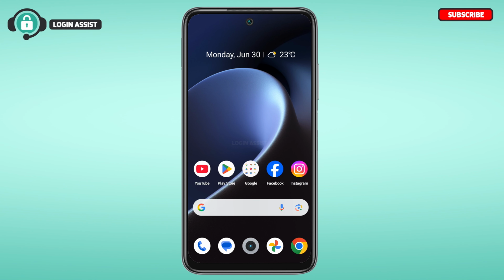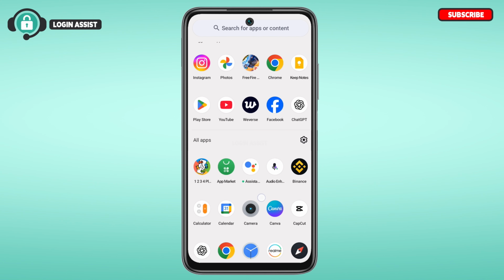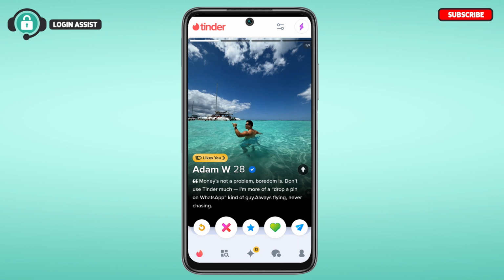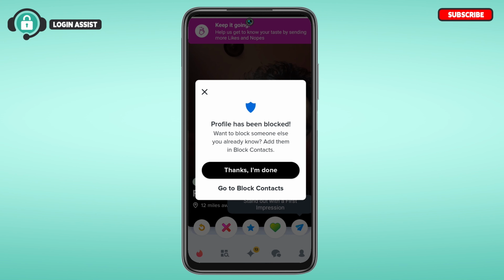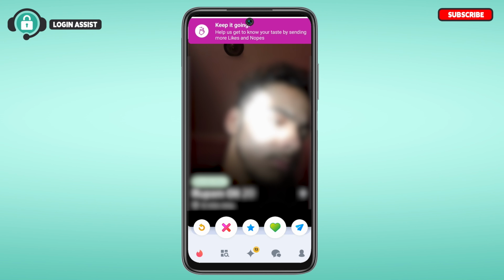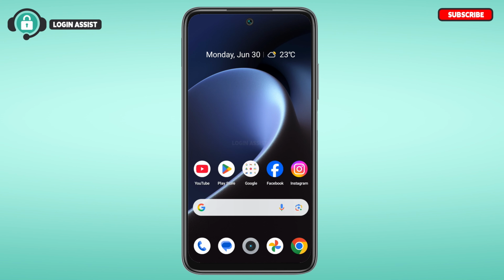How To Block Someone On Tinder 2025 | Add People To Block List In Tinder Account | Tinder Dating App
These are the steps to block someone on Tinder:
1: Open the Tinder app and log in to your account.
2: Tap open the profile of the person you want to block.
3: Tap on the arrow icon and scroll down.
4: Tap the Block option and tap Yes, block.
5: Then, tap on Thanks, I'm done.
With this, you can add people to the block list in your Tinder account.

Watch this tutorial video for the process and steps to block someone on Tinder account.